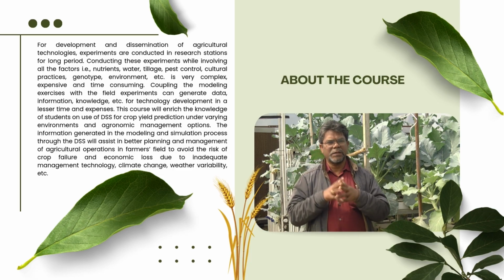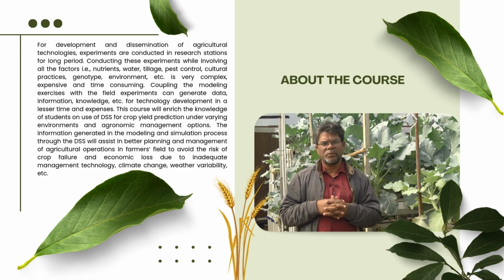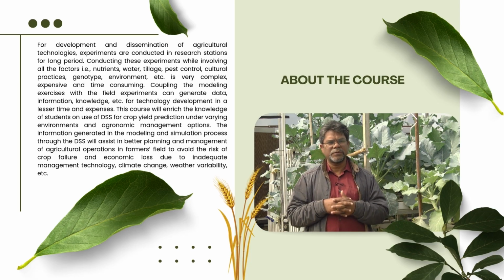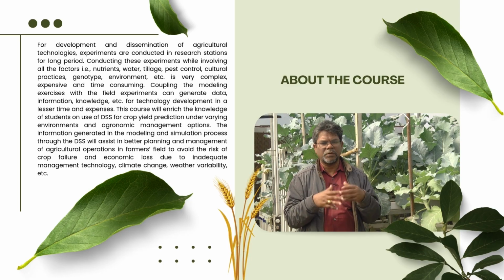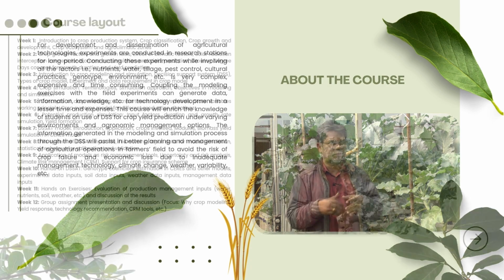Crop Modeling and Simulation for Agricultural Production Management (CMSAM)